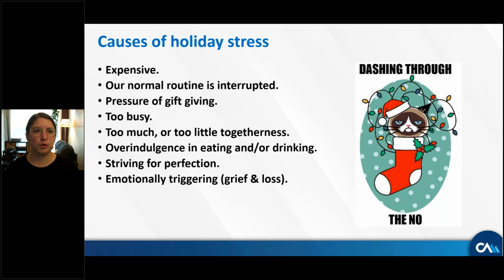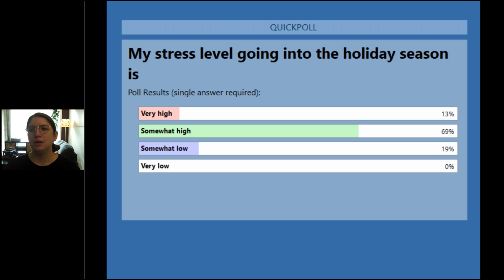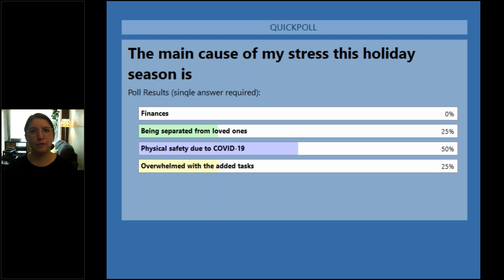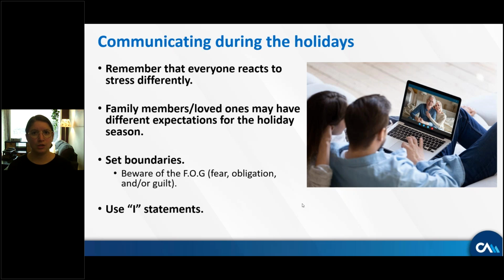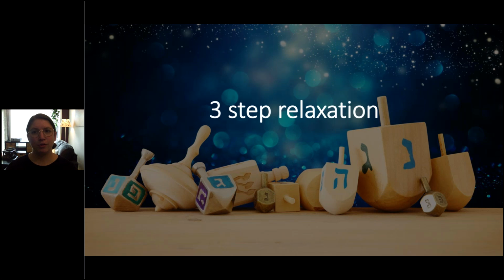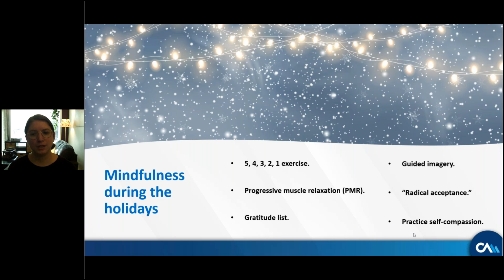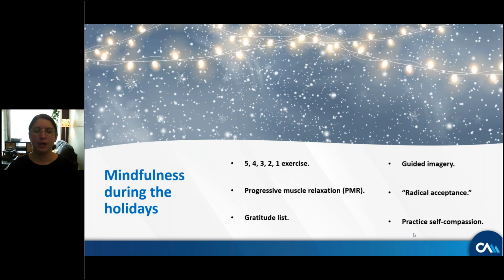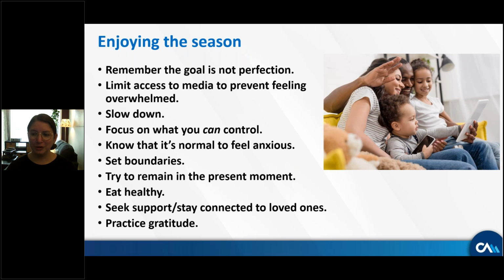Holiday Stress During Uncertain Times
This year has been challenging for everyone, and as we move into the holiday season it can create added stress and anxiety.  Whether you are unable to spend time with loved ones due to social distancing, have added financial burdens, or are unable to celebrate holiday activities in the same way as before, there are many reasons that this time of year is particularly difficult.  This webinar will focus on strategies to help cope with the holiday season and improve mental and emotional resilience.